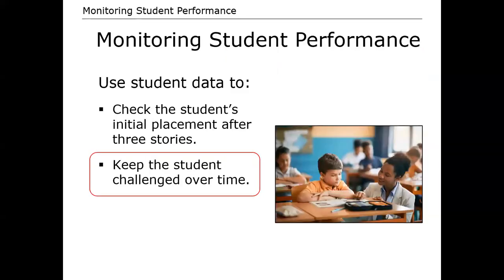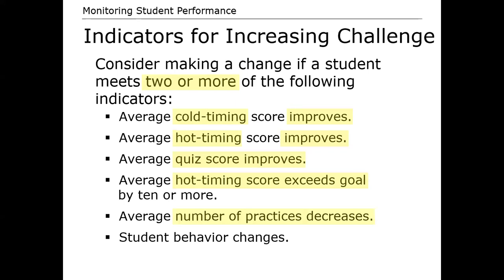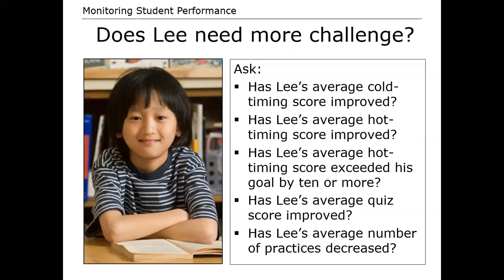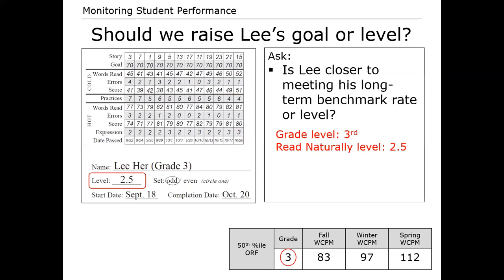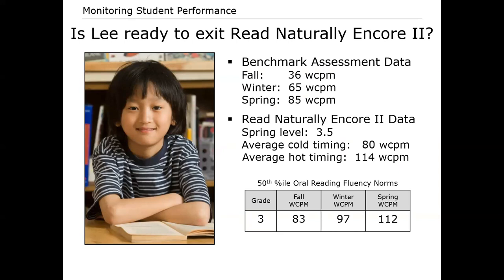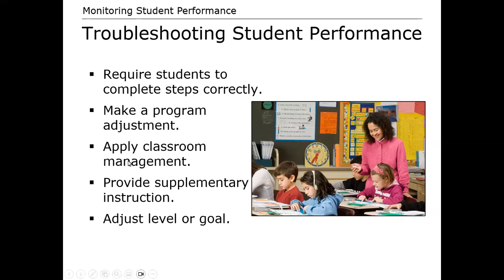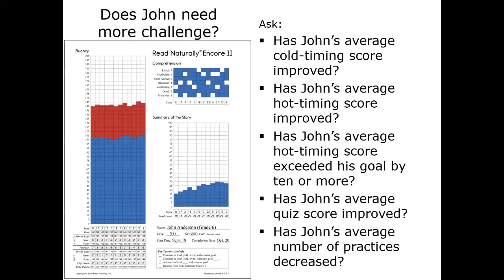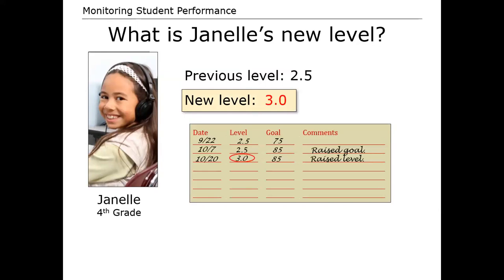Read Naturally Encore II: Keeping Students Challenged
Keeping students challenged is critical to making progress in Encore II. Students make the most progress when they are challenged—but not frustrated. By understanding how to interpret the data, you can quickly monitor each student’s performance and make instructional decisions that will maximize each student’s progress.

Topics Covered
• Why it’s critical to keep students challenged
• How to monitor a student’s performance
• How to quickly interpret the data on a student graph
• How to determine when a student is ready for more challenge
• How to determine whether to change a student’s level or goal
• What guidelines to follow when making a change
• How to access additional resources on the Read Naturally website